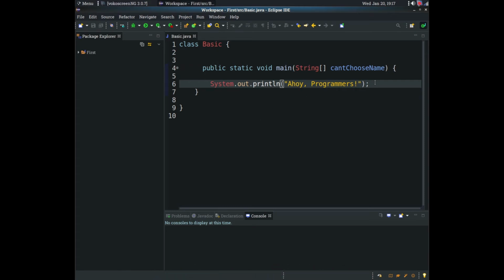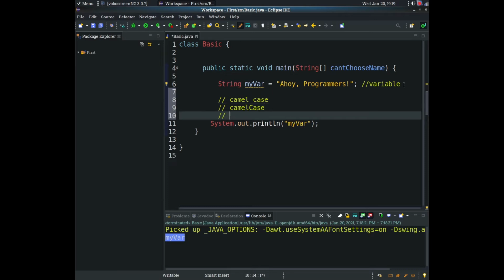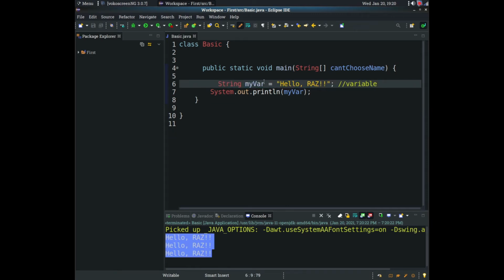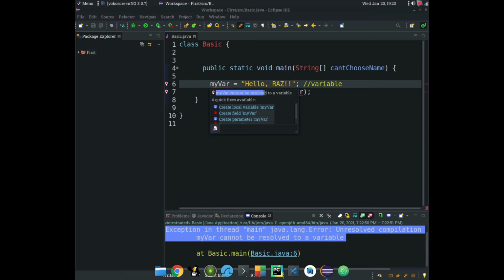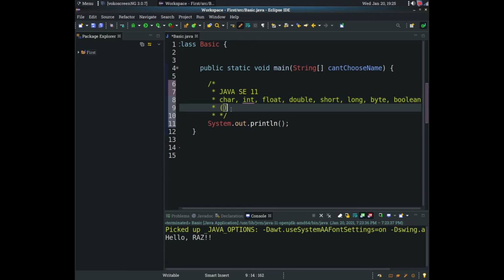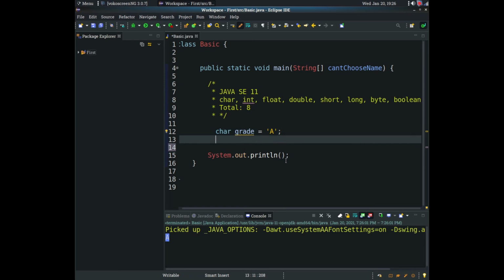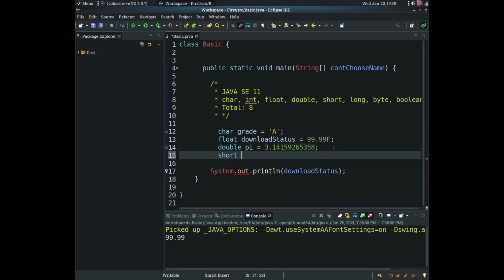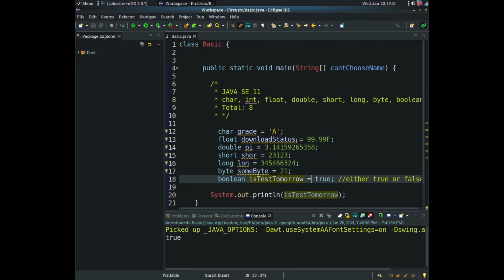Java Absolute Beginner to Pro Tutorial - 5 - Variables and Data Types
Data types specify the different sizes and values that can be stored in the variable. There are two types of data types in Java: